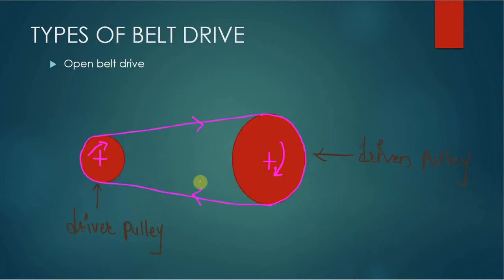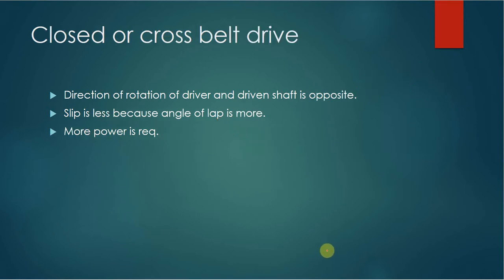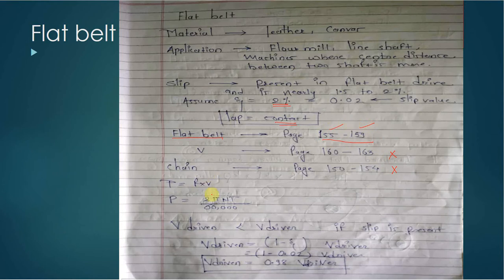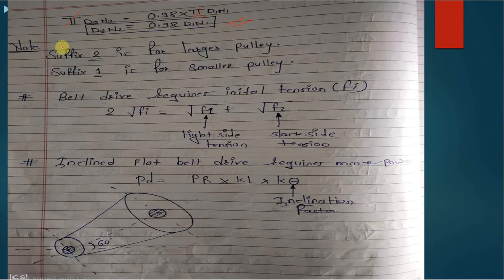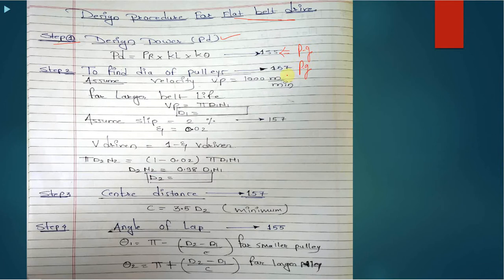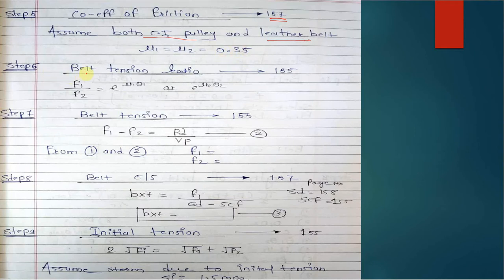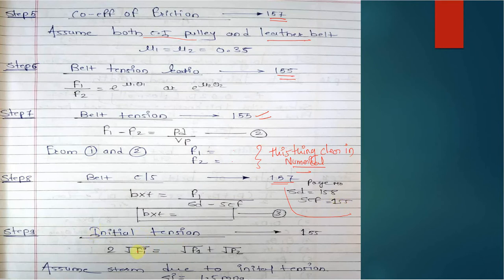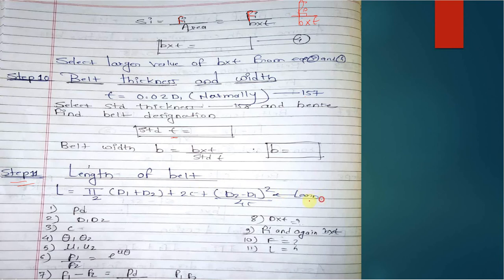DESIGN PROCEDURE OF FLAT BELT (1)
DESIGN OF MECHANICAL DRIVES ,FLAT BELT DESIGN PROCEDURE (VIDEO 1) , DMD SUBJECT .